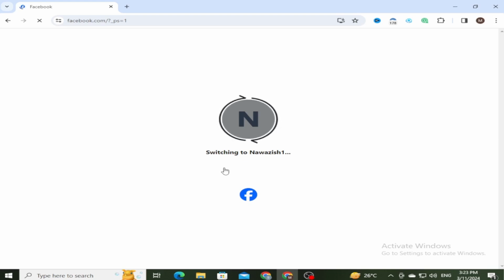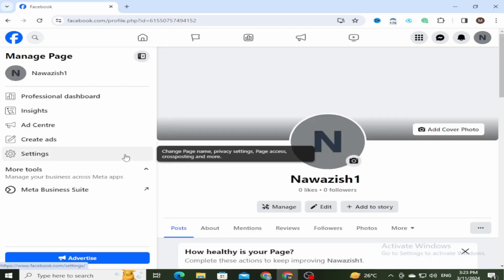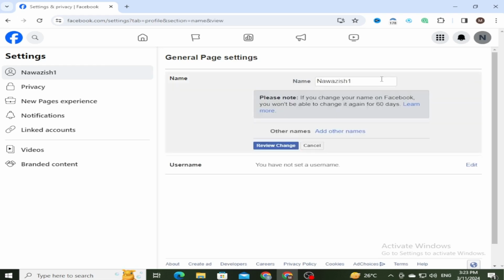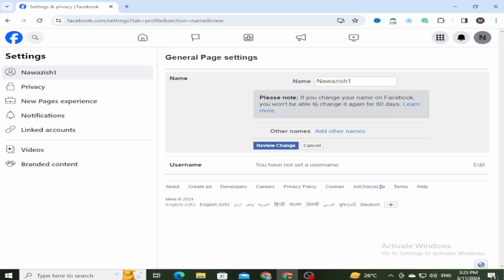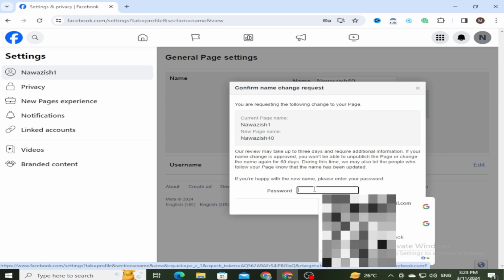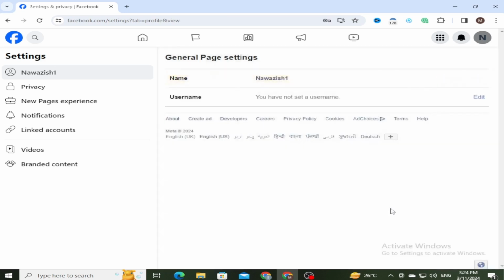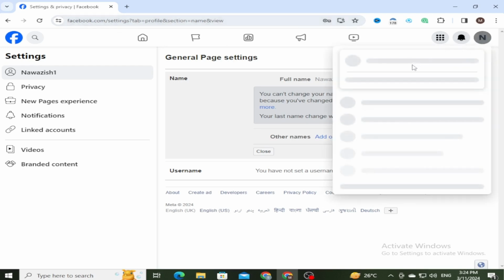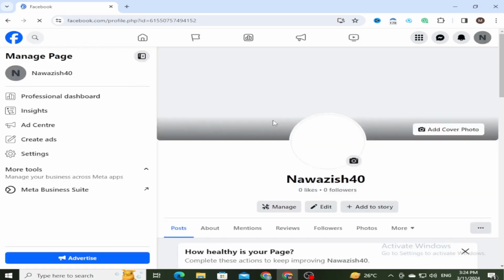How To Change Facebook Page Name (2026) - Tutorial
How to Change Facebook Page Name 2026 — In this video, I’ll show you how to change Facebook Page name in 2026 step by step. If you want to know how to change name on Facebook Page 2026 or how to change a Facebook Page name, this full guide will help you.

You’ll learn how to change Facebook Page name, how to change name of Facebook Page, how to change name on Facebook Page, and how to change Page name on Facebook. I’ll also show you how to change Facebook Page name on phone, including how to change Facebook Page name on iPhone and how to change Facebook Page name on Android.

If you’re using a computer, this tutorial also covers how to change Facebook Page username on PC 2026 and the latest way to update your Facebook Page name.

how to change facebook name 2026
how to change facebook page username on pc 2026